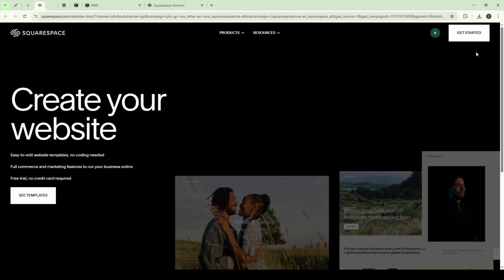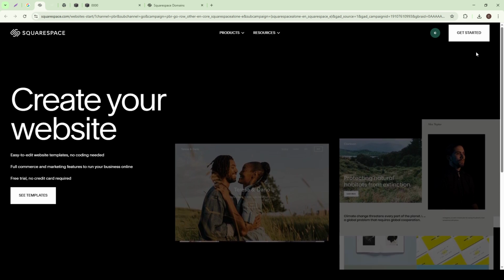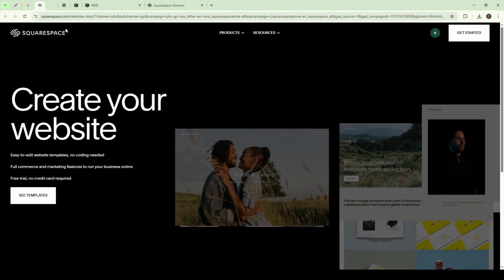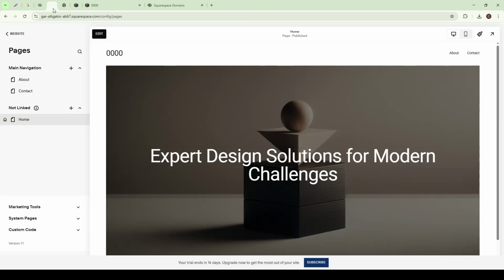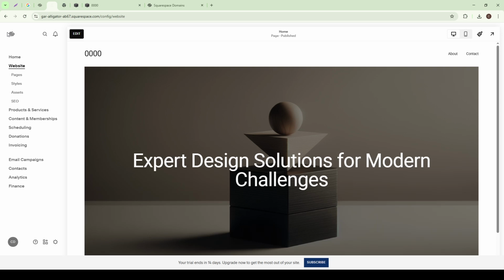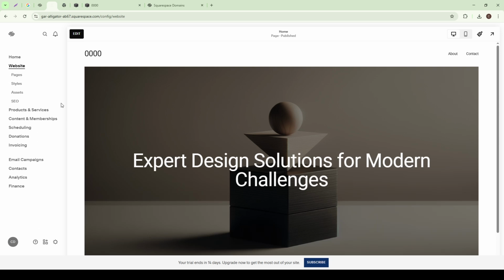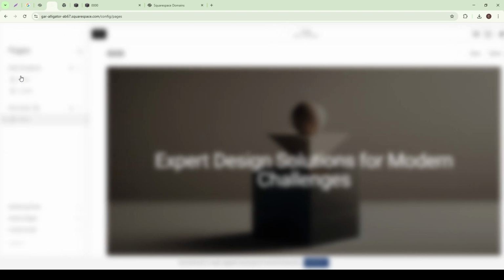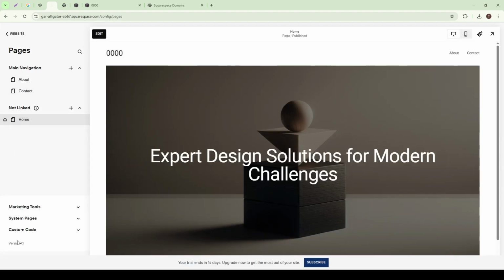How to Check Squarespace Version [2026 Full Guide]